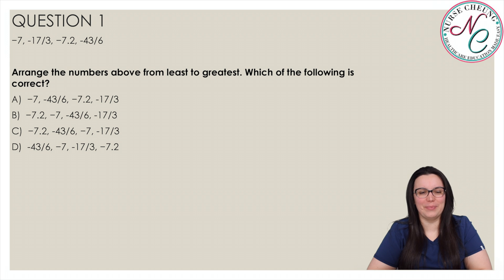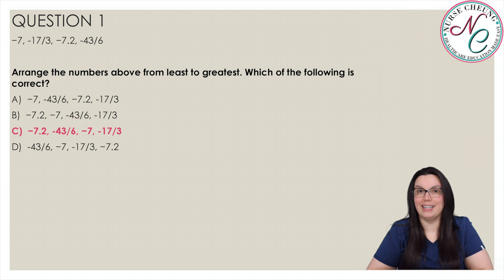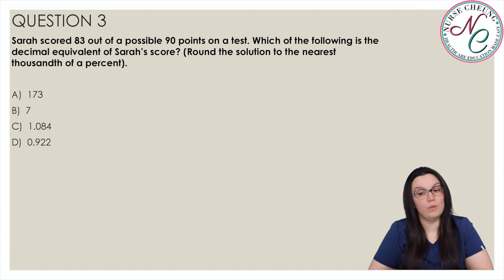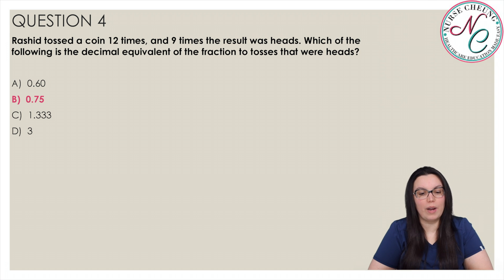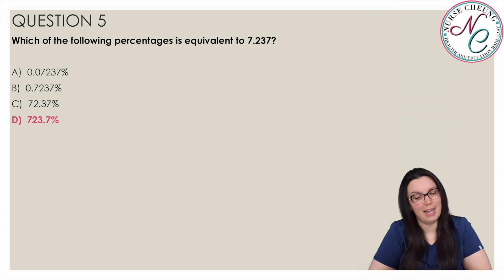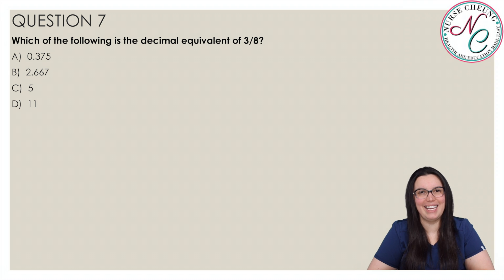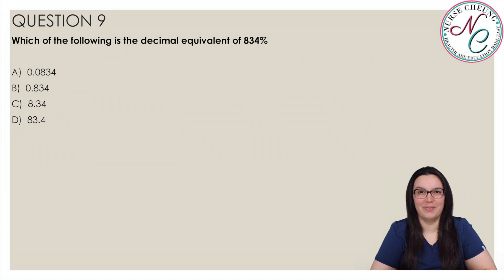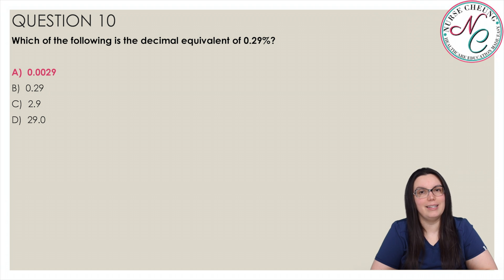ATI TEAS Like A Boss Question Review Series | Math Questions | Converting Fractions